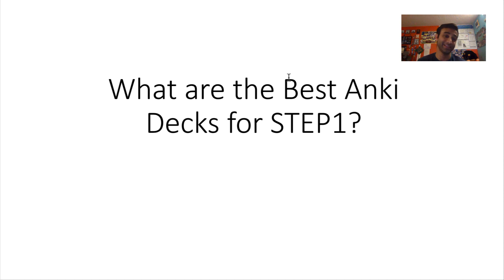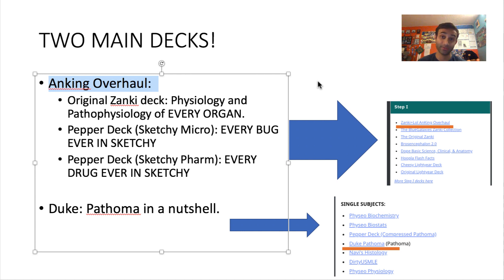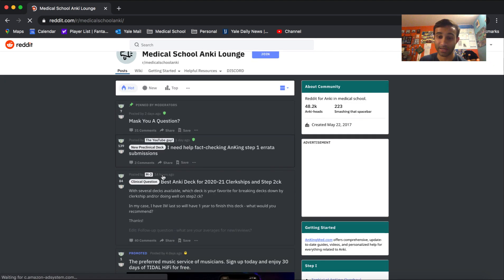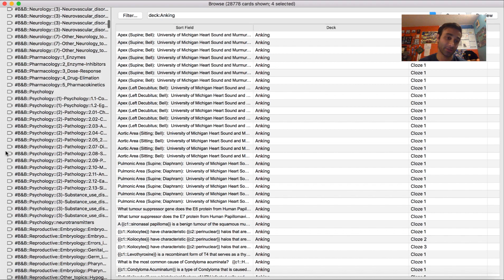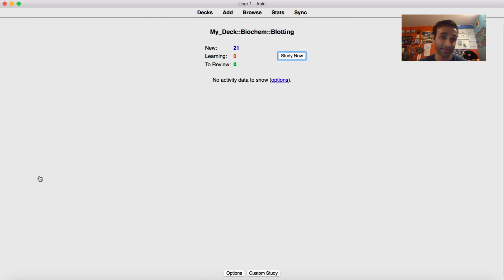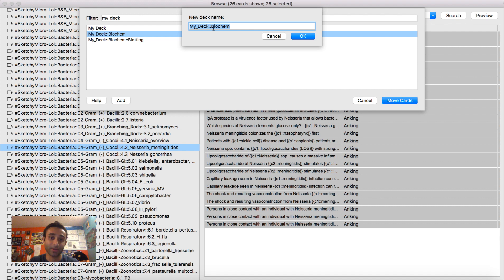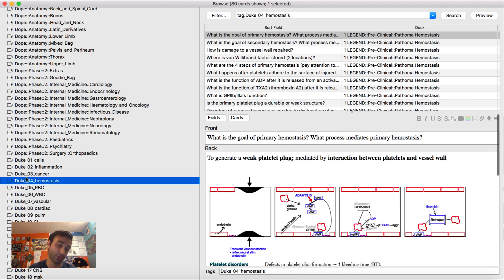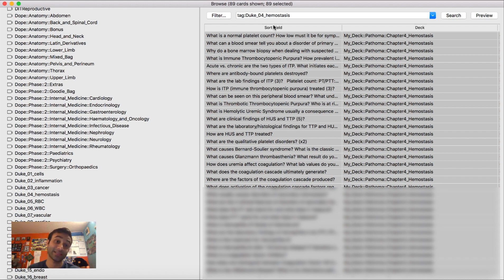The BEST ANKI DECKS for USMLE and How EFFECTIVELY To Use Them. (STEP-BY-STEP Walkthrough!)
Highly requested, so here it is! Hope you all enjoy :)